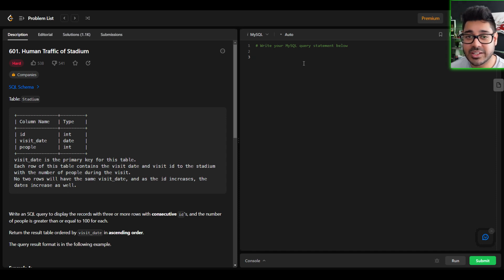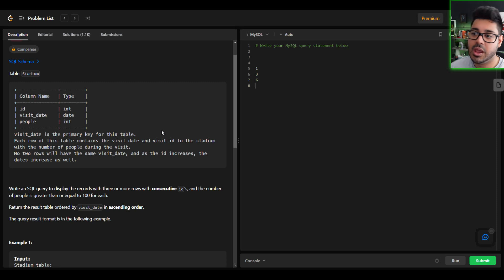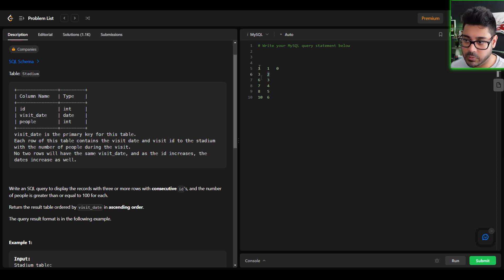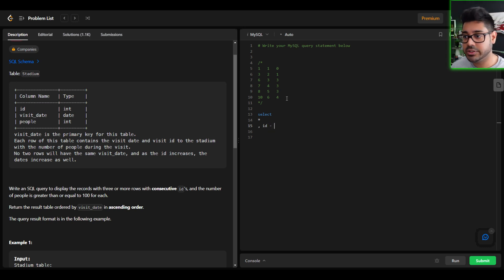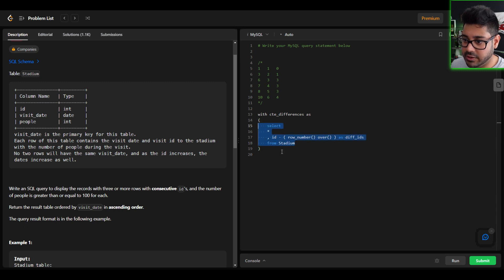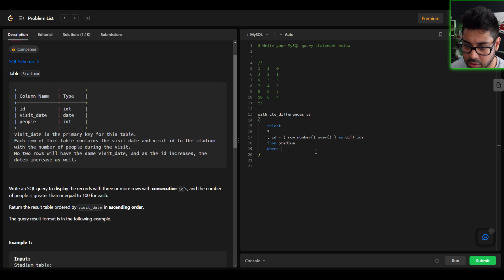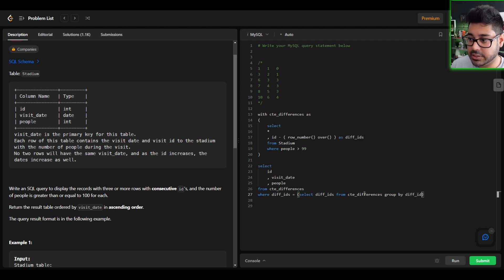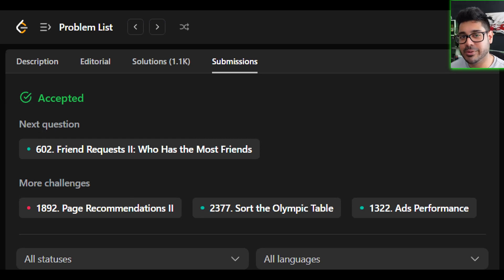Leetcode 601 - Human Traffic of Stadium - Hard SQL Interview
In this video we solve Leetcode 601 - Human Traffic of Stadium using SQL. These types of SQL interview questions/problems are often used by FAANG (Facebook/Meta, Amazon, Apple, Netflix and Google) and similar tech companies. This tutorial/walkthrough will serve as a step-by-step solution to the problem.

To solve this, I demonstrate a step-by-step walkthrough of creating a subset of data using a Common Table Expression (CTE), specifically by using row_number and subtracting the difference of IDs and row_number to generate a field that can help us identify consecutive numbers, and then perform my computations to reach the end result.

Please give the video a THUMBS UP if you found it helpful. Your support to the channel is appreciated.